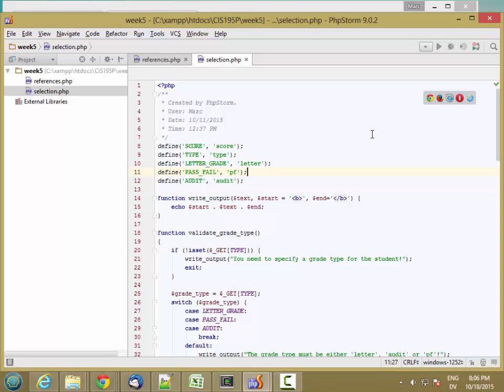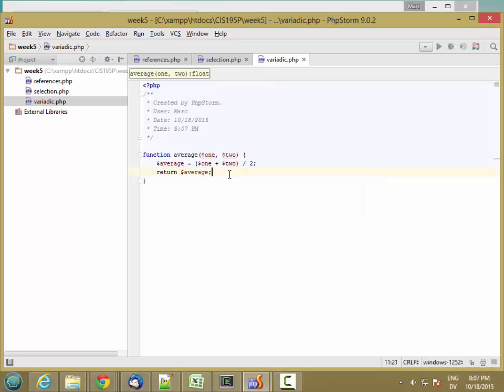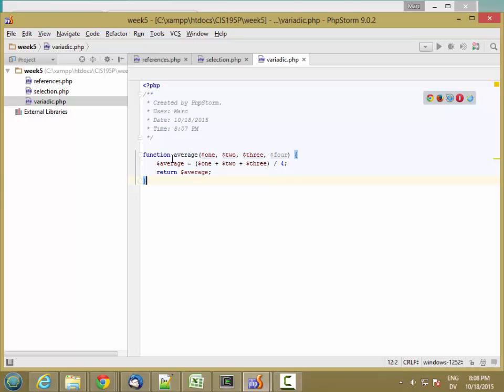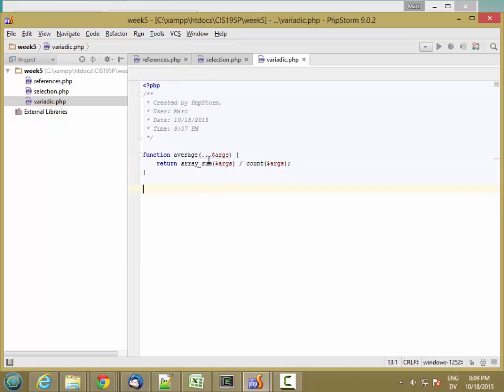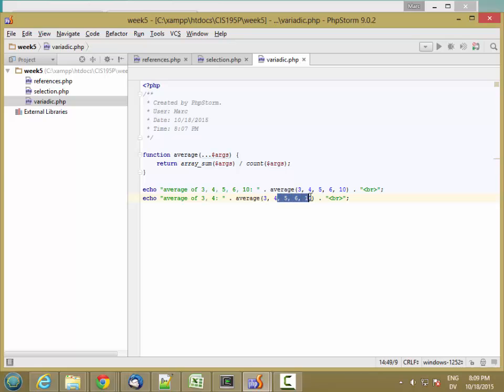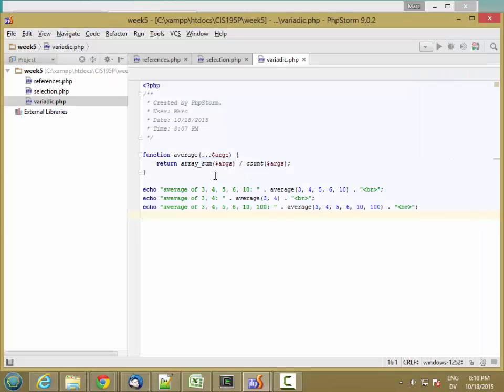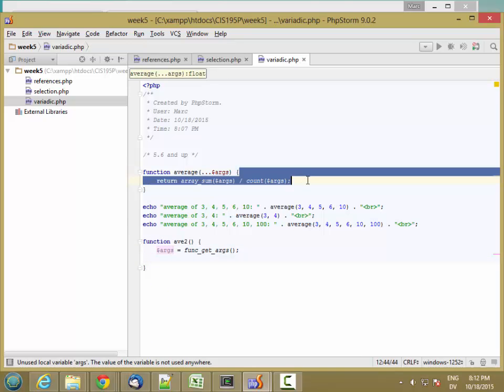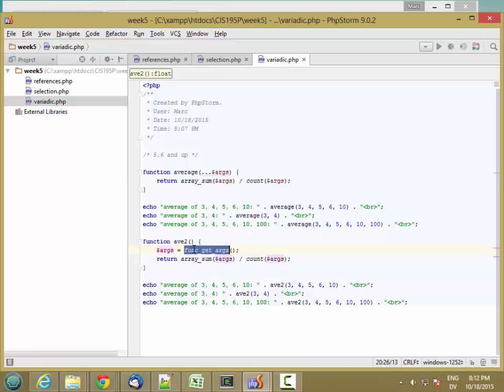195P Variadic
CIS 195P Variadic Functions - Functions that take variable numbers of arguments in PHP.